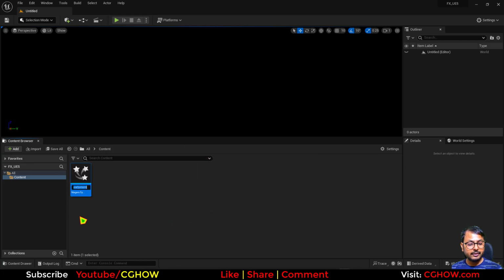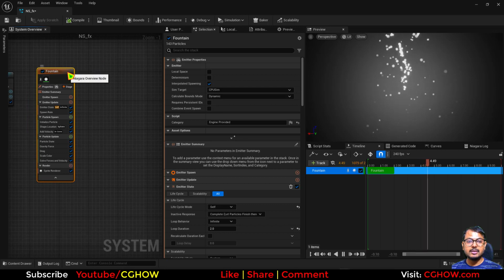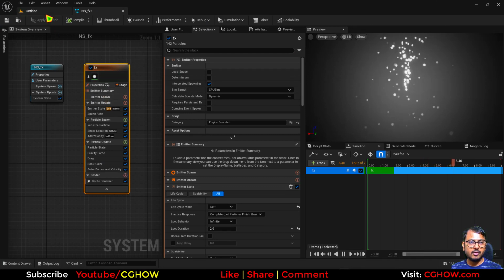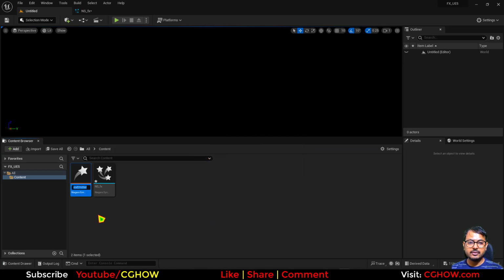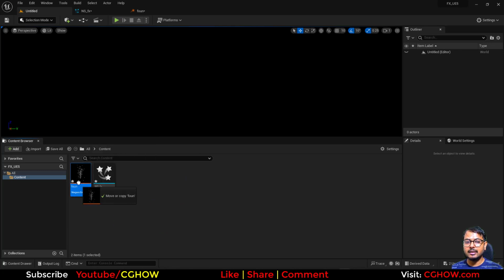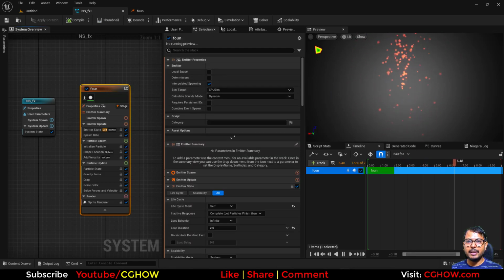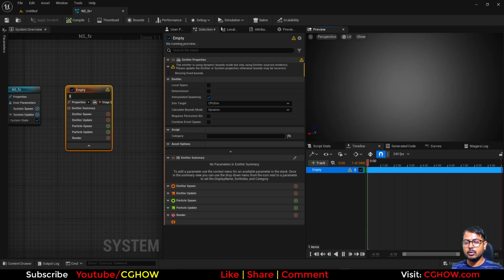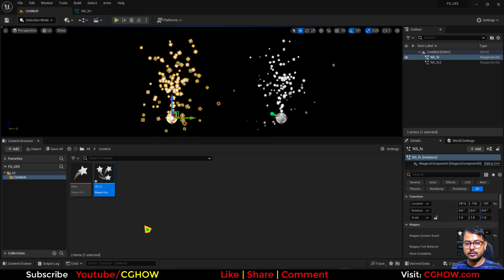Introduction to UE5 Niagara | Basics | Part 1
In this beginner-friendly tutorial, we dive into the fundamentals of Unreal Engine 5 (UE 5.2.1) Niagara VFX! 🚀 Learn how to navigate Niagara from an empty project, understand the core differences between a Niagara System and an Emitter, and see how parent-child emitter workflows operate inside UE5.

📌 What You'll Learn:
🔹 Project Setup: Opening Content Browser & locating Niagara tools in UE5
🔹 System vs. Emitter: Understanding the blue stack (System) vs. orange stack (Emitter)
🔹 Emitter Templates: Why using pre-built templates like Fountain saves time over empty emitters
🔹 Parenting & Inheritance: Dragging emitters into systems, linking properties, and unparenting
🔹 Level Integration: Bringing your Niagara System into the viewport and preparing it for Blueprints
⏱️ Timestamps:
00:00 - Intro & Content Browser Setup in UE 5.2.1 📂
00:46 - Creating a Niagara System from Templates ⚙️
01:27 - Fountain Template vs. Empty Emitter ⛲
02:29 - Niagara System Stack vs. Emitter Stack Explained 🔍
03:31 - Creating Standalone Niagara Emitters 🌟
04:48 - Linking Emitters to Systems & Parent Inheritance 🔗
05:34 - Unparenting & Customizing Emitters 🎨
06:34 - Viewport Placement & Wrap Up 🎬
🔗 Connect & Support: